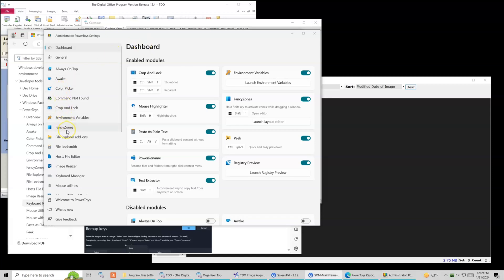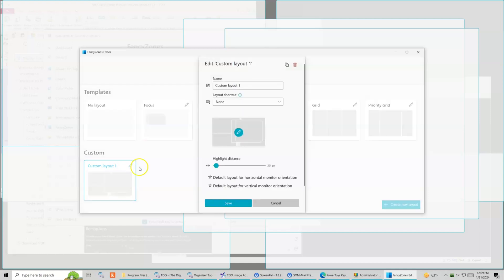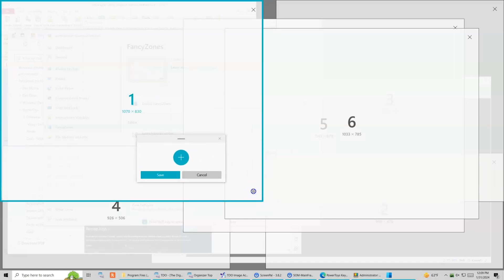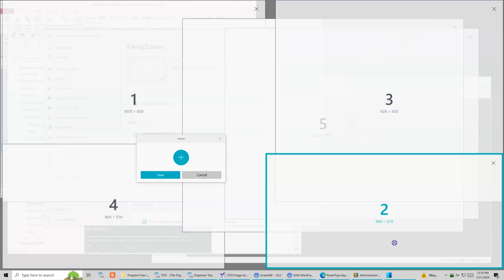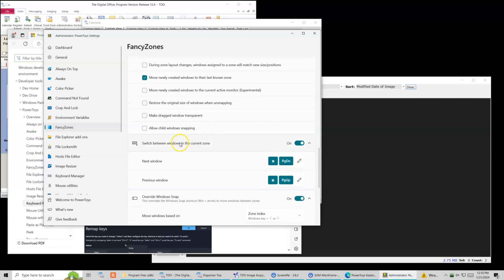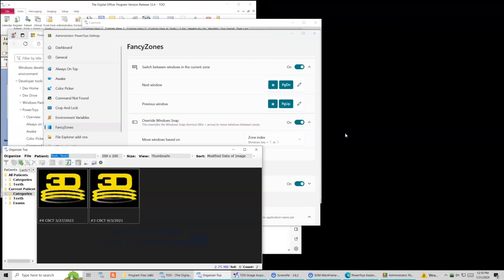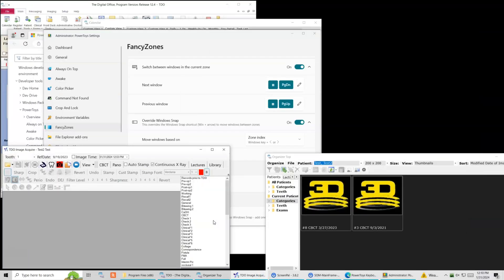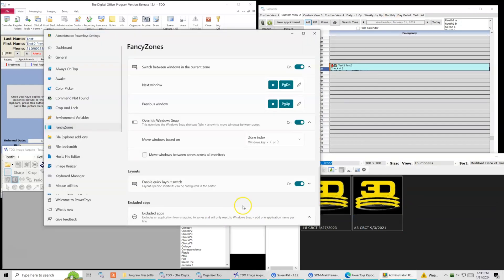Using Powertoys FancyZones to snap windows in TDO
Rather than manually resizing TDO, we can use FancyZones to cycle through snap-to zones.  This makes management of multiple windows much easier!  The assistant can do this from across the room if you combine this with HIDMacros and a wireless keyboard.